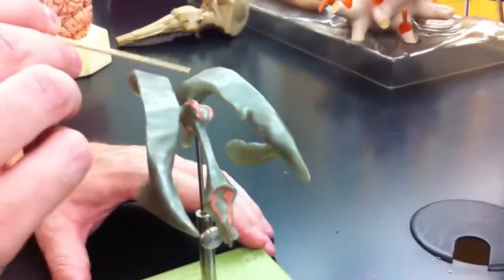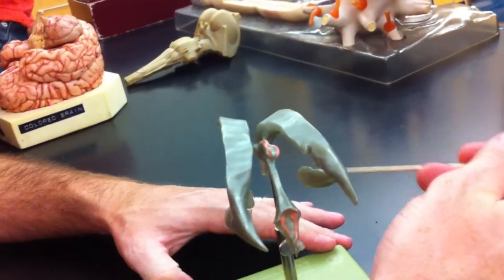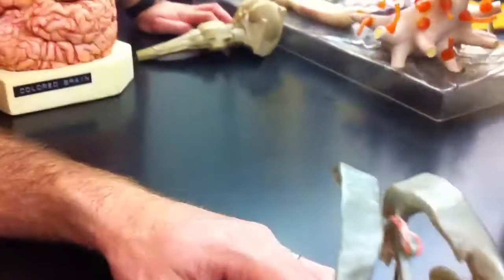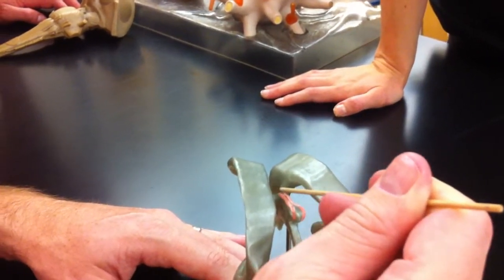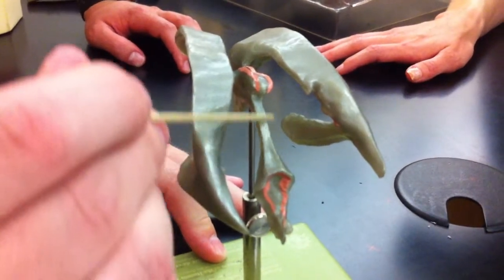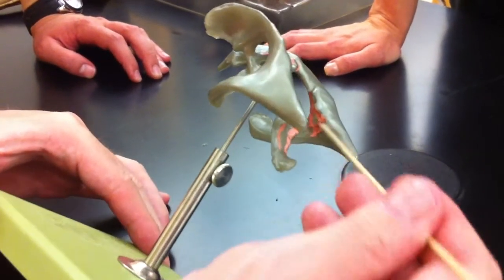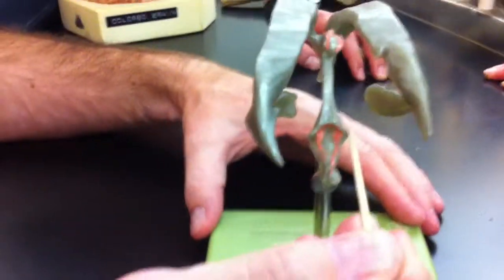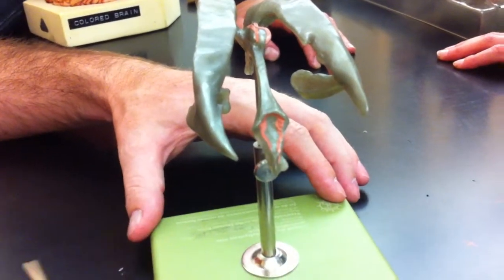Ventricles of the Brain